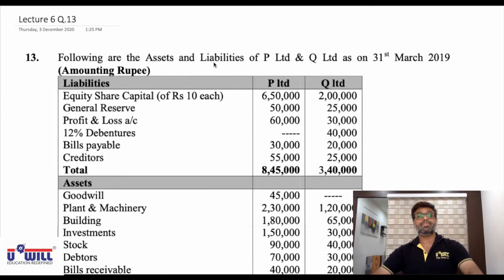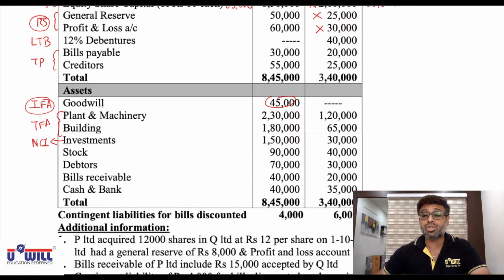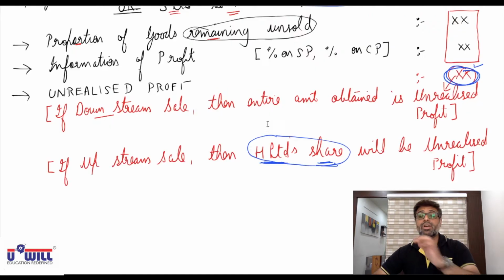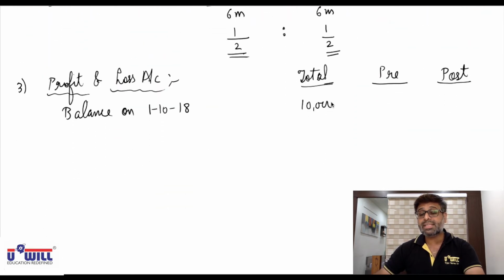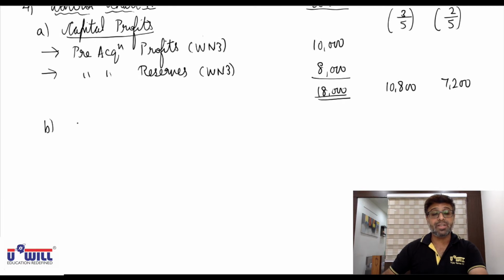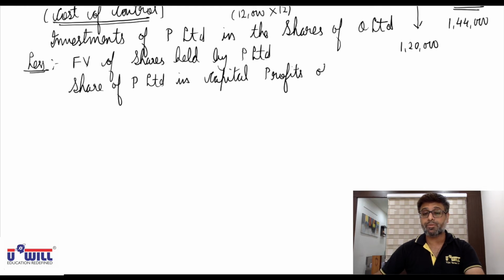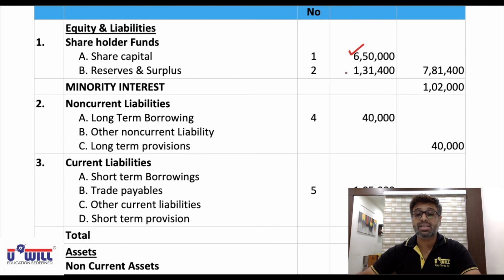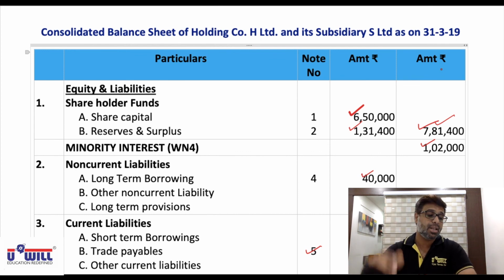Holding CompanyLecture 6 - Q.13